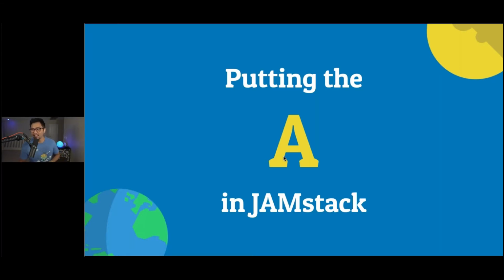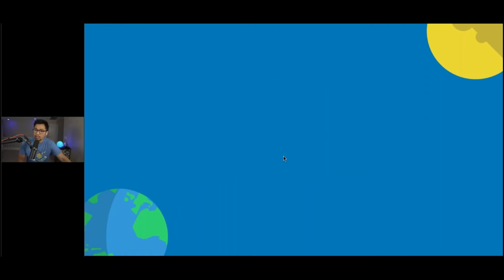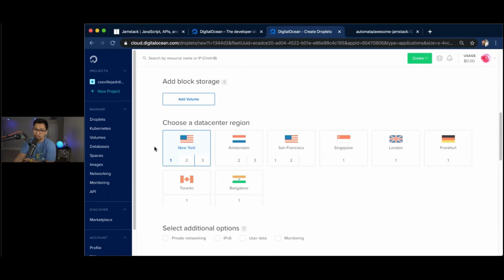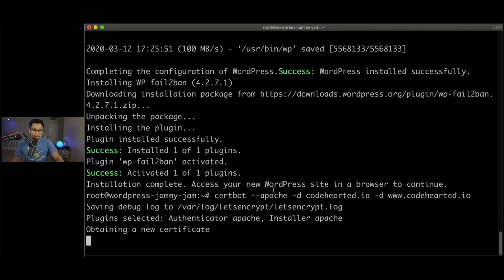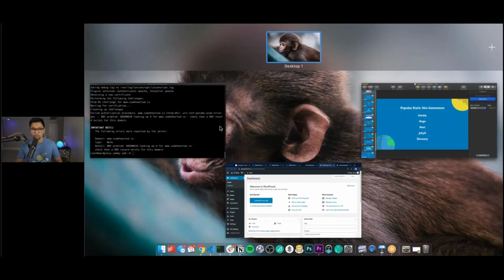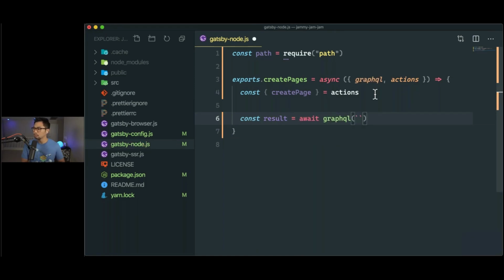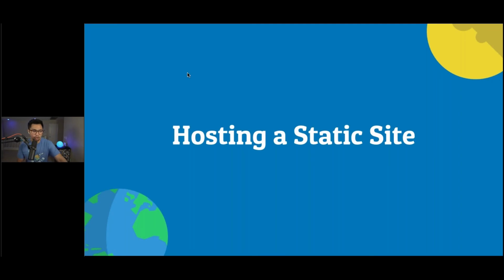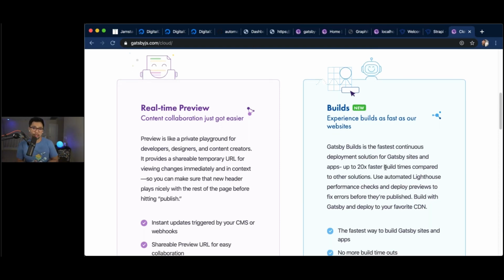DigitalOcean Webinar: Putting the 'A' in JAMStack with Headless CMS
The way we build web apps continues to change – with an increasing number of web apps using a static front end, powered by a dynamic backend. The moniker for this movement is JAMStack – for Javascript, APIs, and Markup.

In this webinar, Chris on Code, the founder of Scotch.io, will discuss JAMStack best practices, and some of the ways that you can set up your API layer by running a headless CMS on DigitalOcean Droplets. Chris will zoom into three of the most popular free, open source CMS platforms – Wordpress, Ghost, and Strapi – and how to use them for your backend APIs.